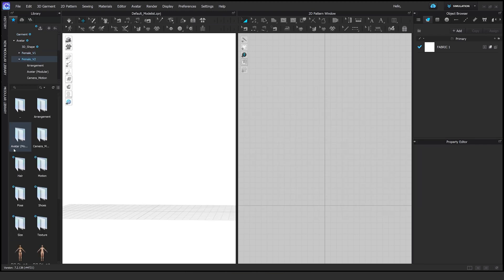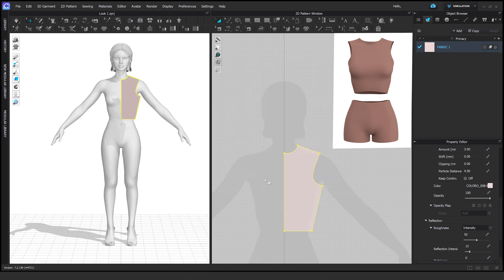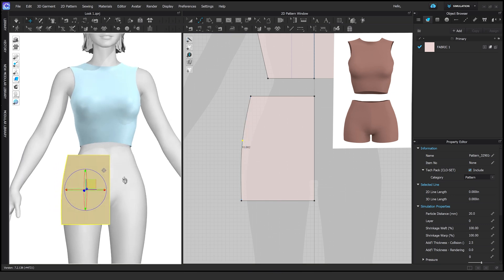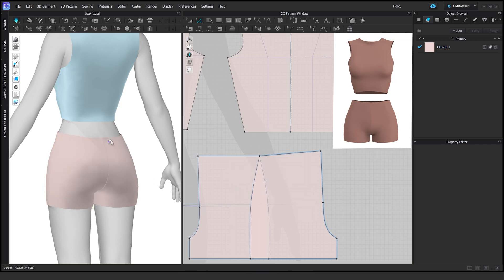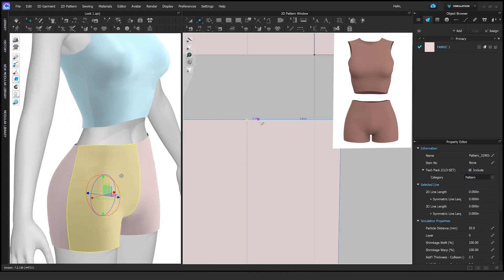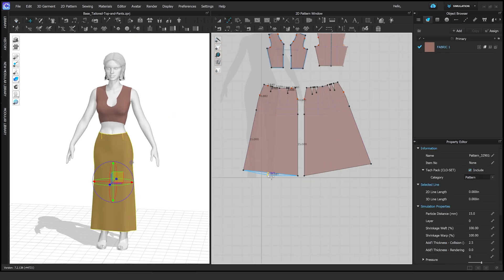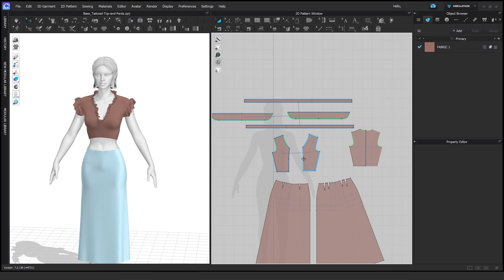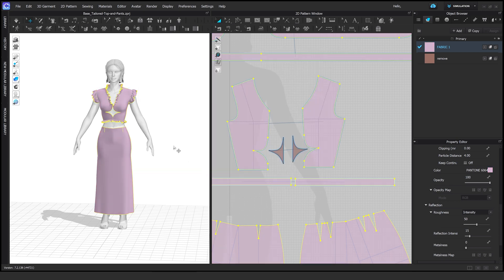How to Create Digital Clothing in CLO3D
klk!

Hope this is helpful if you're starting out with your digital fashion journey.

Good day ^_^

0:00 Import Model
0:25 Edit Measurements
0:54 Draft Top Pattern
2:19 Adjust Model's Pose
2:40 Draft Pant Pattern
5:52 Save as Garment
6:00 Transforming
musica by teodholina